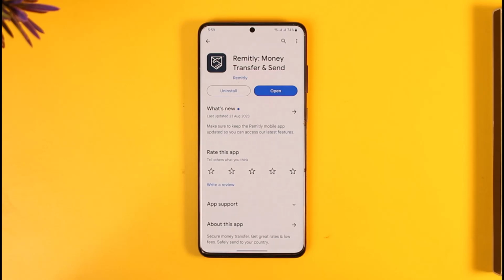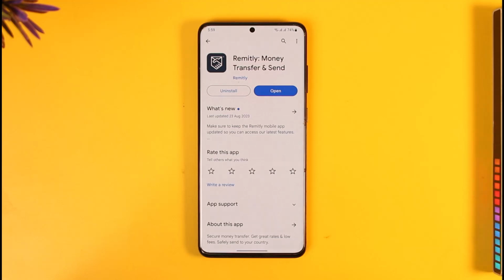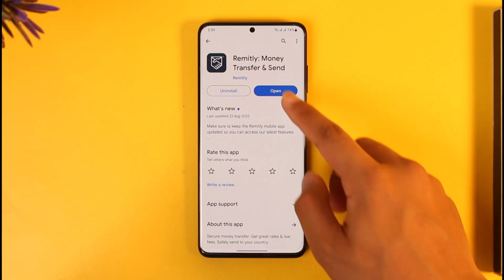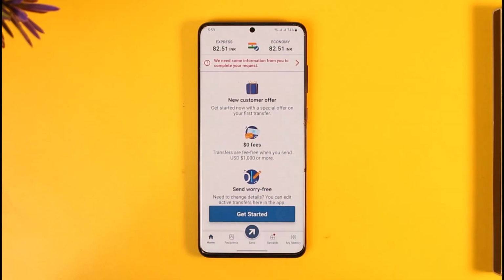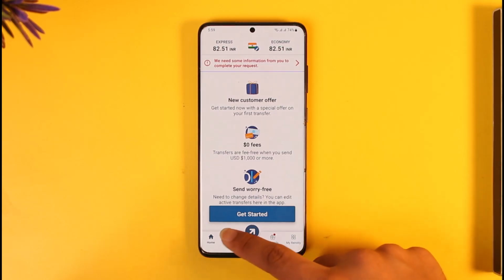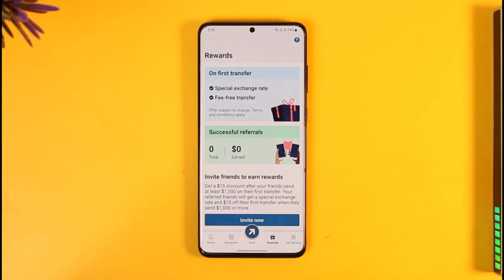How to Cancel Remitly Transaction in Progress !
In this tutorial video, I will quickly guide you on how you can cancel your Remitly transaction in progress. So, make sure to watch this video till the end. We try to be responsive to as many questions as possible.

► Chapters:
0:00 Introduction
0:13 Cancel Remitly Transaction in Progress
0:48 Conclusion